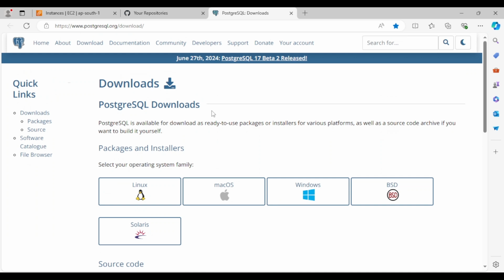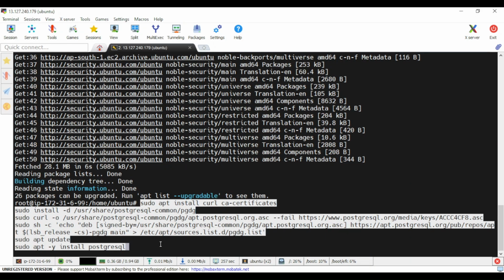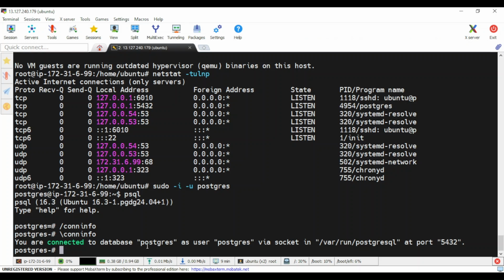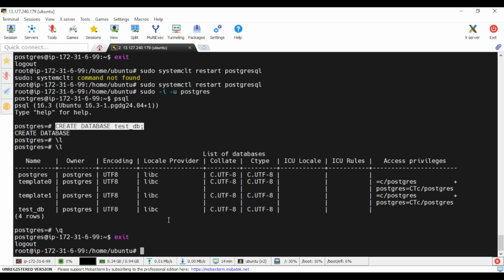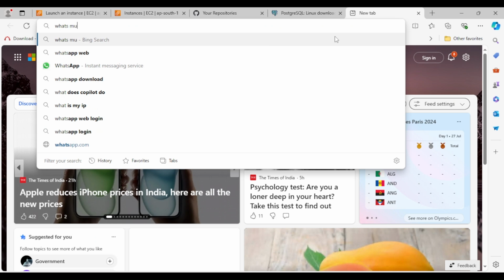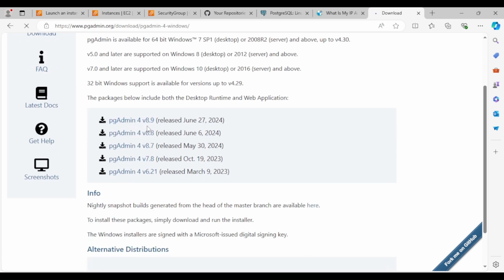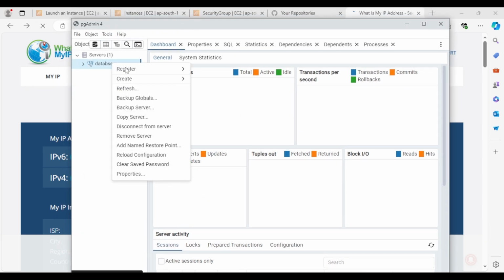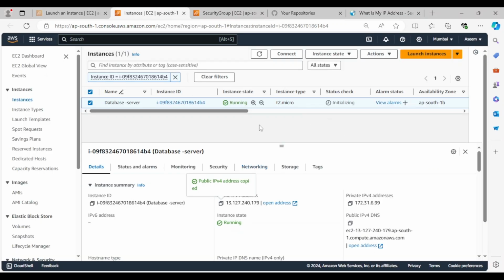How to Install PostgreSQL 16 on EC2 with pgAdmin 4 | Complete 2024 Guide for Enhanced Security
In this comprehensive tutorial, we'll walk you through the entire process of setting up PostgreSQL on an Ubuntu EC2 instance and configuring restricted access via pgAdmin from your local machine.
What you'll learn:
Launching an Ubuntu EC2 instance on AWS
Installing PostgreSQL on the EC2 instance
Configuring PostgreSQL for remote access
Creating and managing PostgreSQL users
Connecting to PostgreSQL using pgAdmin
Steps covered in the video:

Introduction: Overview of the setup process
Launching Ubuntu EC2 Instance: Detailed steps to create and configure an EC2 instance
Connecting to the Instance: How to SSH into your EC2 instance
Installing PostgreSQL: Commands to install PostgreSQL on Ubuntu
Configuring PostgreSQL for Remote Access: Editing configuration files for remote connections
Creating a New User: Commands to create a PostgreSQL user with appropriate privileges
Granting Privileges: Granting database creation and superuser privileges to the new user
Verifying User Permissions: Ensuring the new user has the correct permissions
Connecting via pgAdmin: Steps to connect to your PostgreSQL instance using pgAdmin
By the end of this video, you'll have a fully functional PostgreSQL server running on an Ubuntu EC2 instance with secure remote access configured via pgAdmin. Perfect for beginners and those looking to enhance their PostgreSQL management skills!

Resources:
AWS Management Console